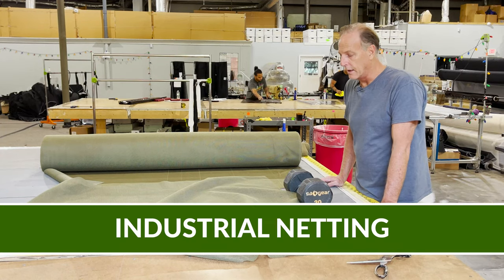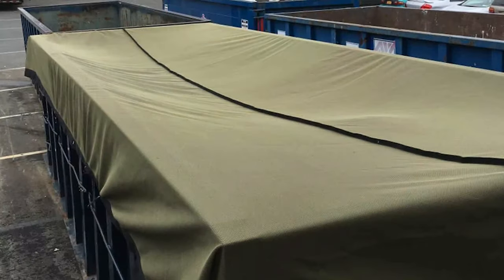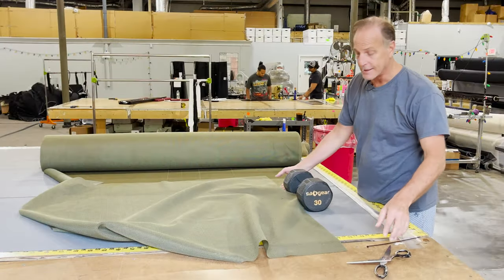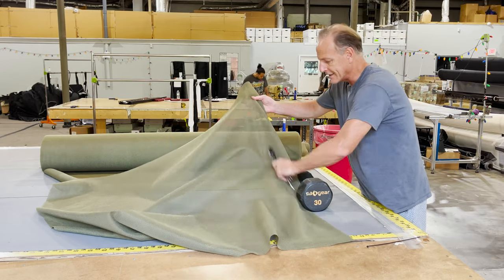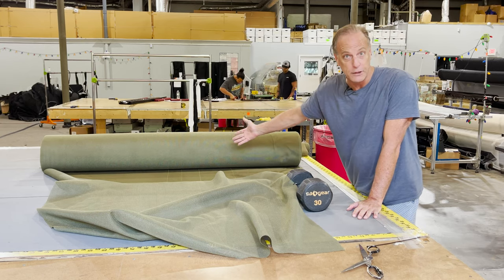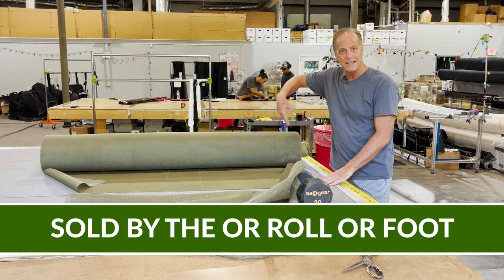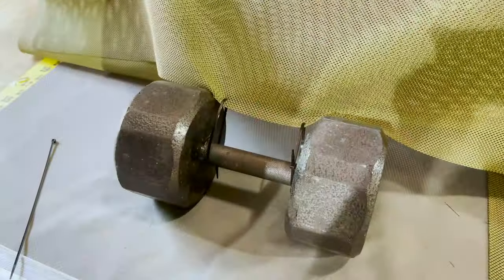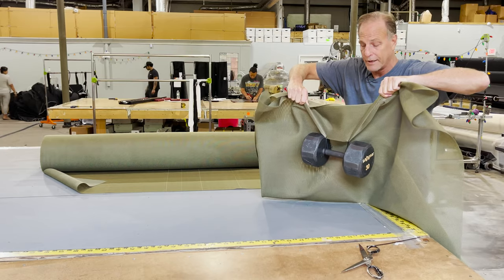Industrial Netting from Mosquito Curtains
Industrial Netting from Mosquito Curtains. Visit MosquitoCurtains.com to learn more.